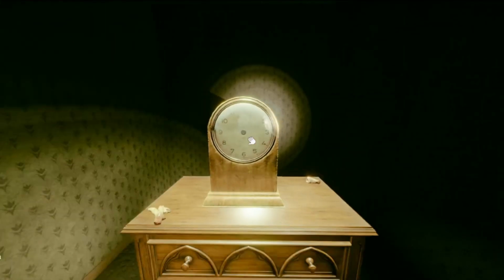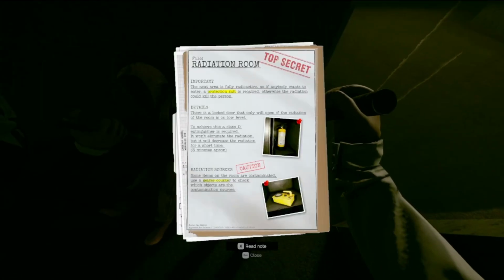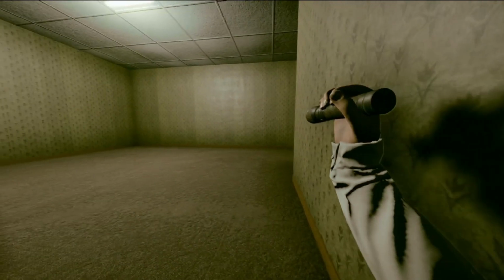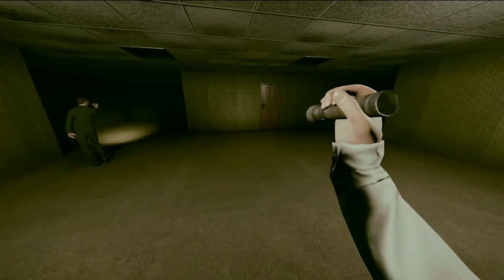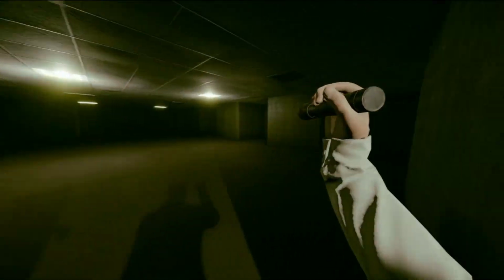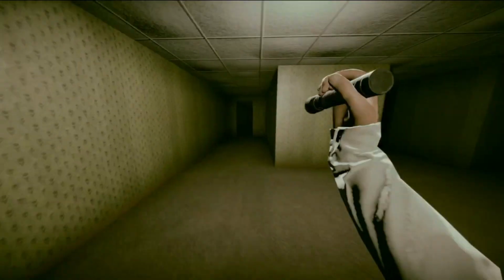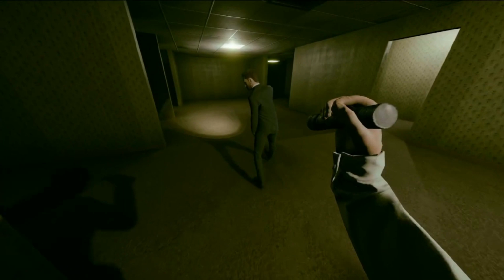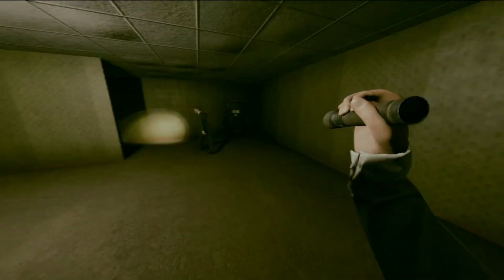Inside The Backrooms part 2 (Video Series)